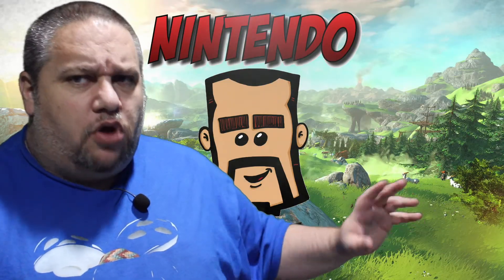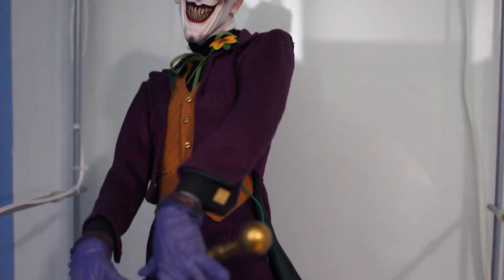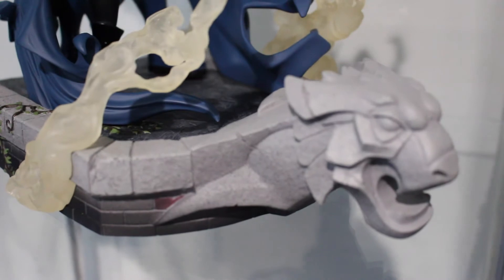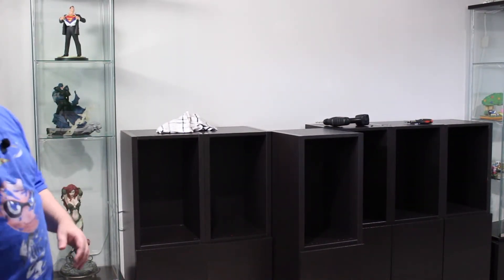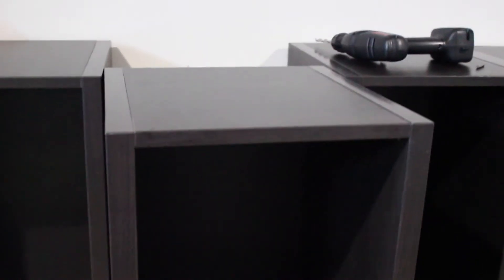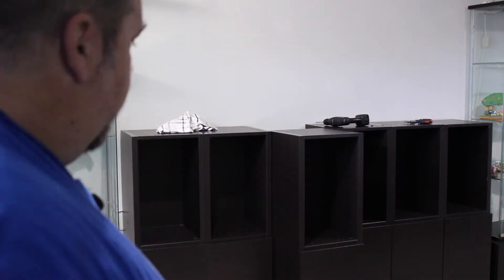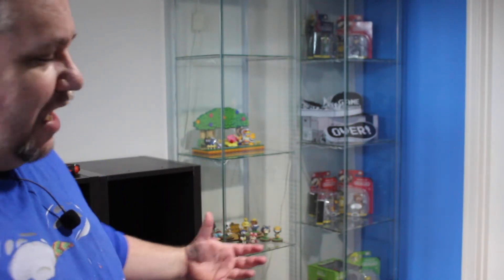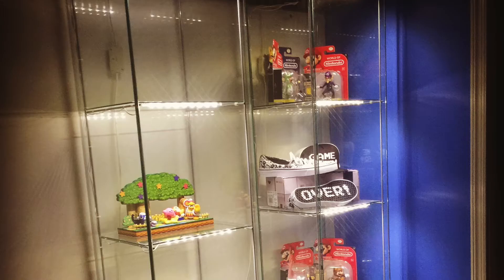Nintendo Guru Episode 47 More Guru Gameroom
The spot I am in now with this room I am having a blast!! This is the decorating mode of things and this is a blast!! I have made a bunch of changes so far and I think its starting to come together nicely!!